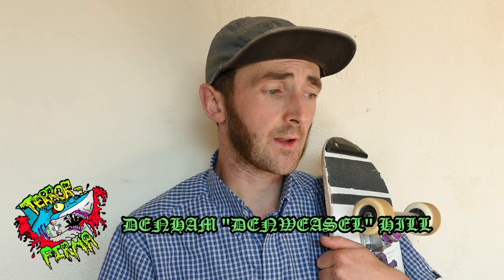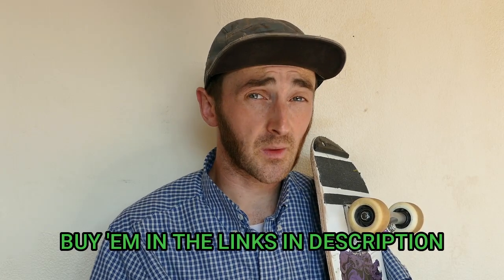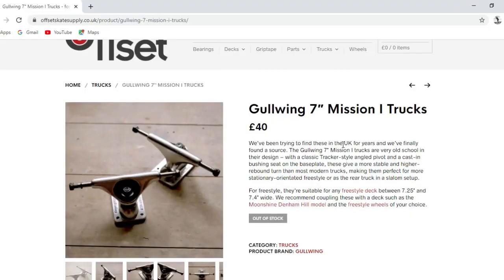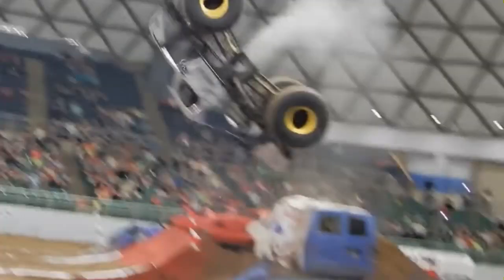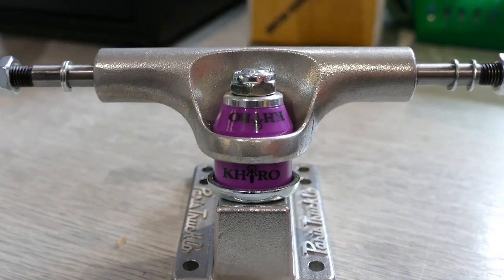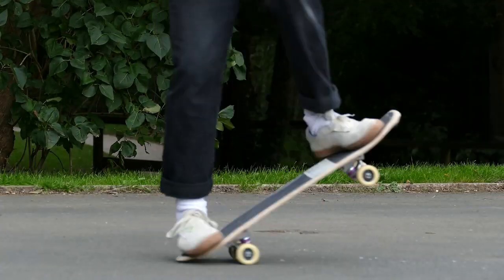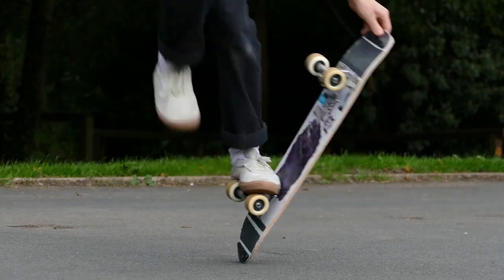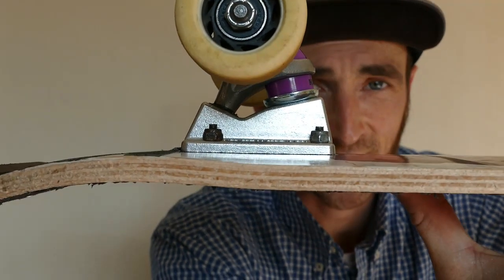Freestyle Skateboarding: Skating and Reviewing Paris Trucks (and also violently unboxing)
We're talking trucks. Paris trucks. Not trucks from Paris.

Or are they?

Anyway, I usually can't stand getting a new pair of trucks and watching my tricks dry up like tobacco in the sun. This time was different.

Check out some skating, some talking, and if you've tried these already let me know what you think!